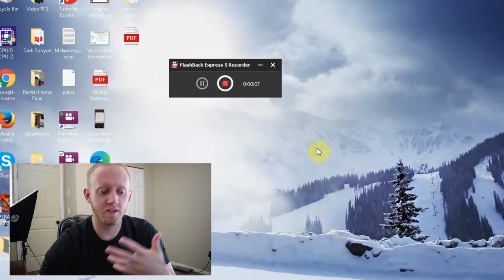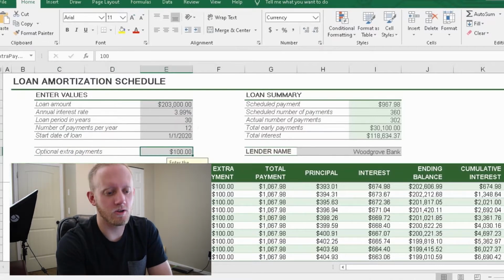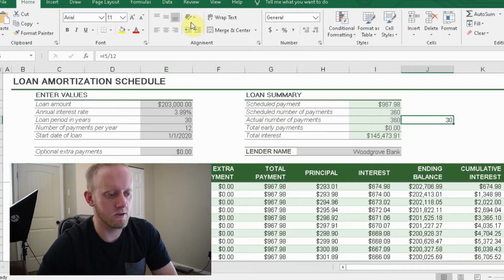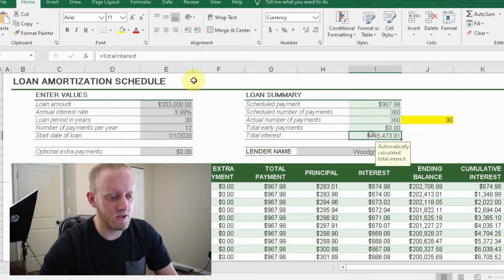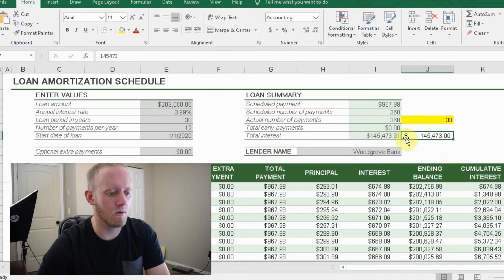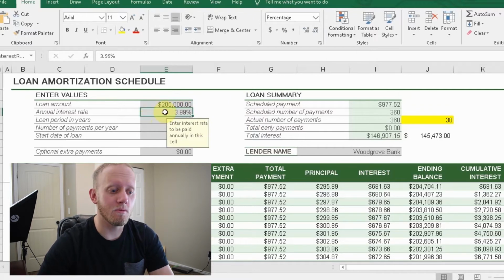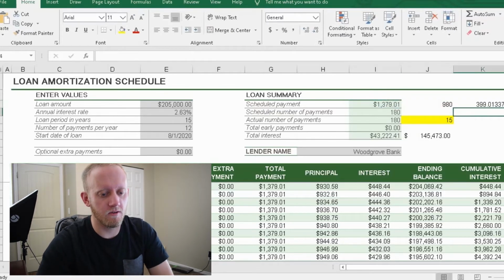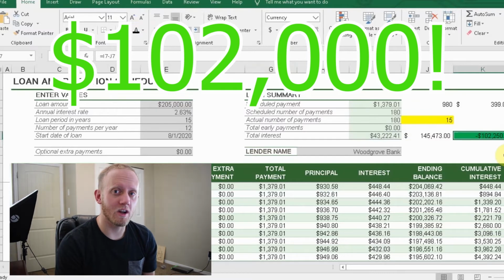15 Year VS 30 Year Mortgage? Which Mortgage Is Best?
Which one is better, a 15 Year or 30 Year Mortgage?  Let's break down how to decide which Mortgage term to go with!

If you're watching this, congrats! You are buying a house or looking to refinance to save some money!  During this decision making process you may wonder which is better, a 15 year mortgage or a 30 year mortgage.  There are pro's and con's to both.

A 15 year mortgage typically comes with a much lower interest rate.  The loan term in a 15 year mortgage is obviously much shorter than a 30 year mortgage. However, with a 15 year mortgage your monthly payments will be higher.

A 30 year mortgage typically means a higher interest rate when compared to a 15 year mortgage. It also means you'll be paying on a mortgage for a much longer term.  However, a 30 year mortgage brings with it smaller monthly payments.

One of the largest benefits to a 15 year mortgage when compared to a 30 year mortgage is the amount on money you'll spend on interest over the life of the loan.  You can save tens of thousands of dollars on interest just by simply going with a 15 year mortgage instead of a 30 year mortgage.

When making your decision between a 15 year and a 30 year mortgage you'll have to look at your cash flow, the interest rate, the length of the loan term, as well as other things.

When making a decision such as this, I look at the numbers. Which one provides me the best chance to save some money?